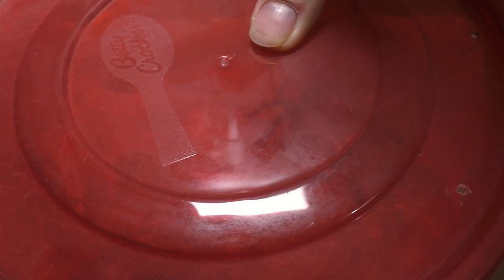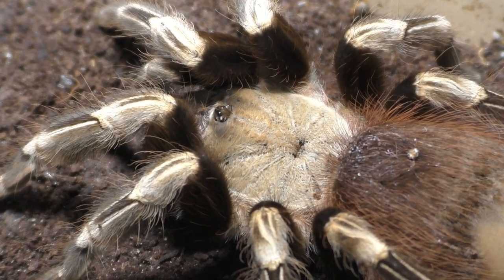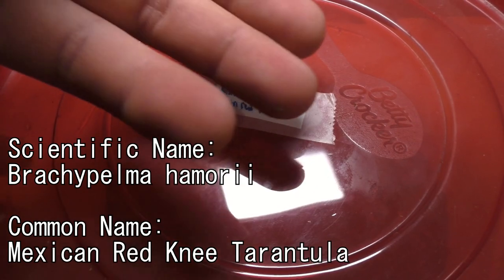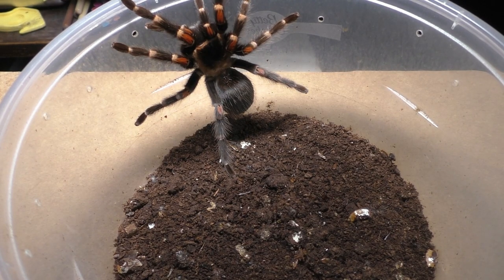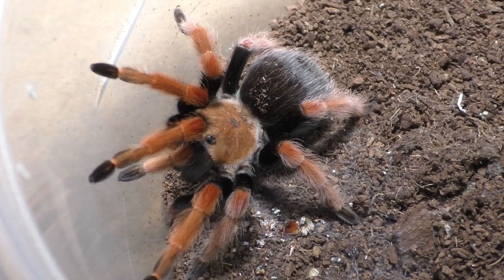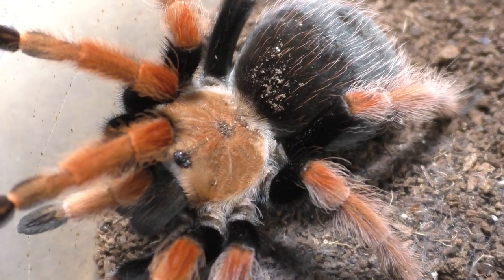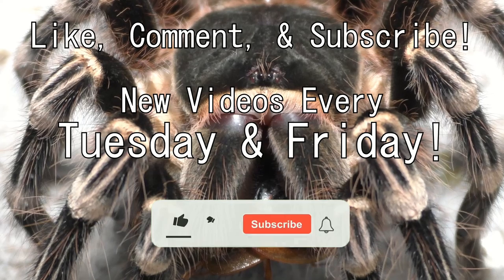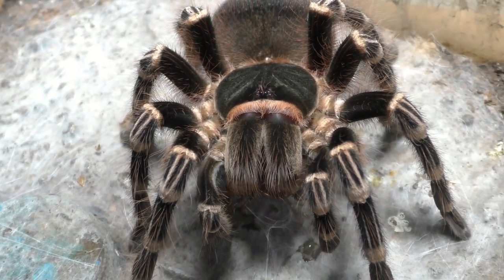Feeding TARANTULAS Today Instead of Rehousing【Tarantula Feeding】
Let's talk about feeding tarantulas today instead of rehousing them. The tarantulas that you are seeing today were supposed to be rehoused today, but due to the lack of substrate and things. We are feeding instead of rehousing. So let's feed some tarantulas today and let's get to work.

タランチュラ

Species:
Augacephalus ezendami | Golden Baboon Tarantula
Vitalius chromatus | Brazilian Red & White Tarantula
Brachypelma hamorii | Mexican Red Knee Tarantula
Brachypelma auratum | Mexican Flame Knee Tarantula
Brachypelma boehmei | Mexican Fire Leg Tarantula
Acanthoscurria geniculata | Brazilian Giant White Knee Tarantula